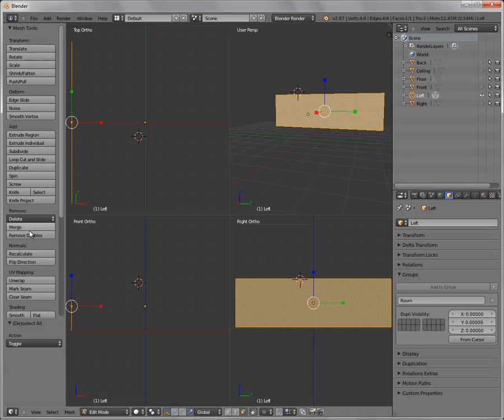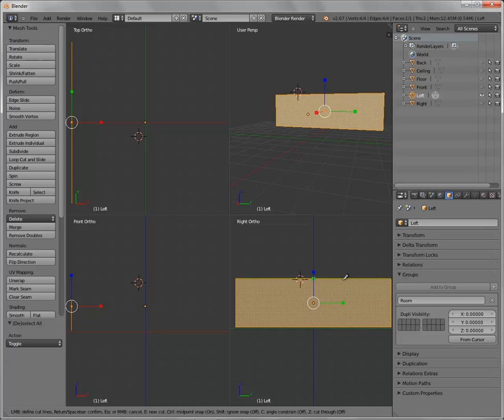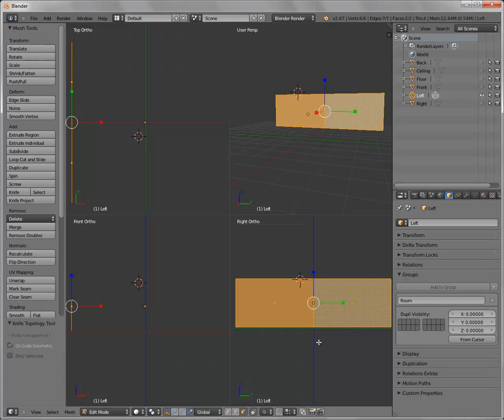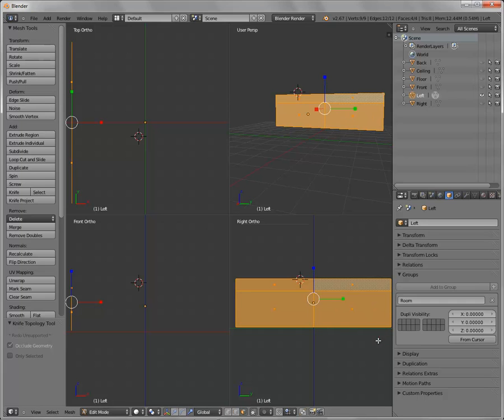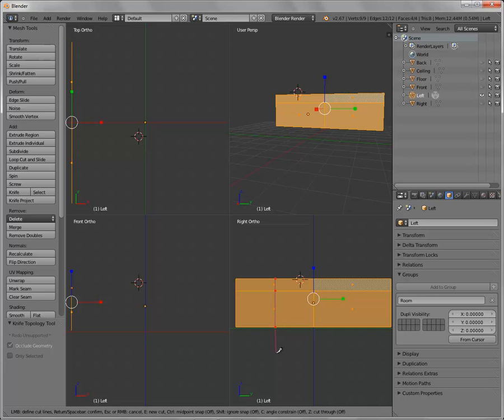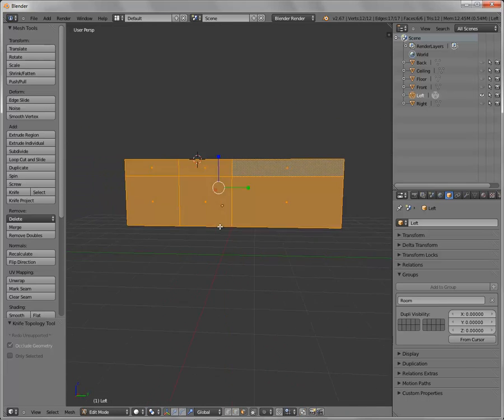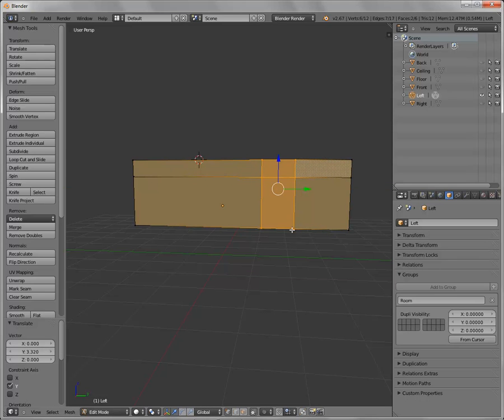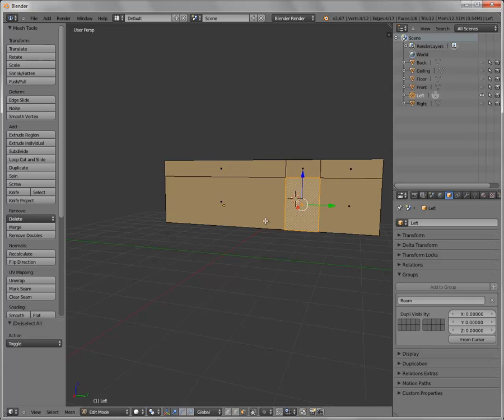Blender 3 Part B - Modeling 2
Using Bevel, Separate, Subdivide, and Knife tool to revise furniture and create a simple polygon room.